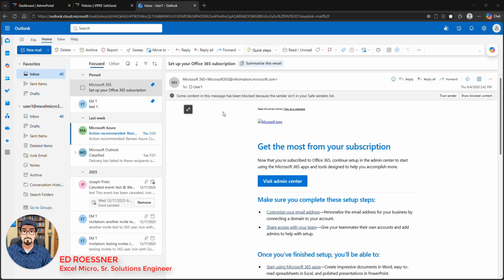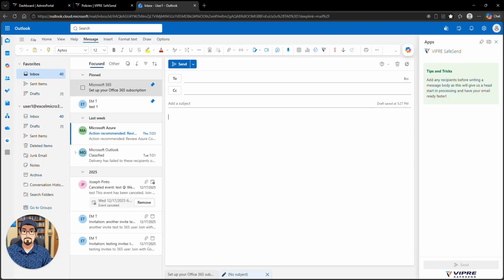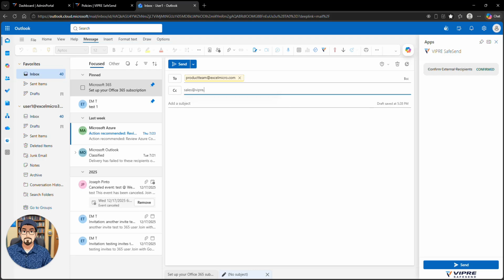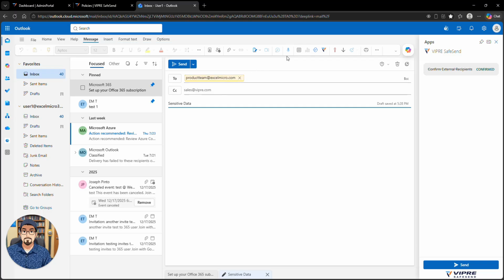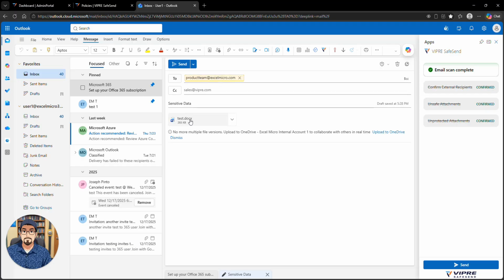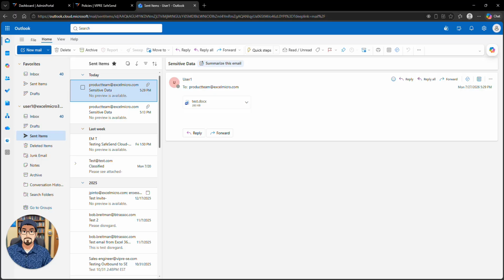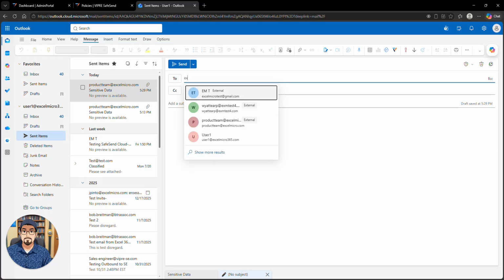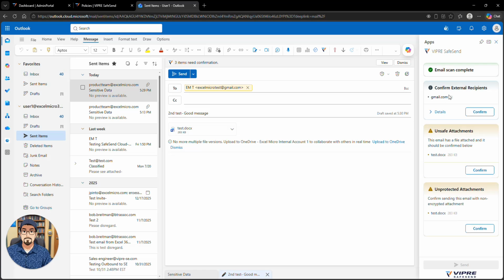SafeSend User Experience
Join Excel Micro's Sr. Solution Engineer, Ed Roessner, as he demonstrates VIPRE SafeSend, a Microsoft® Outlook® add-in designed to prevent sensitive data leaks. Learn how a simple pre-send verification step alerts you to double-check external recipients and attachments before sending.